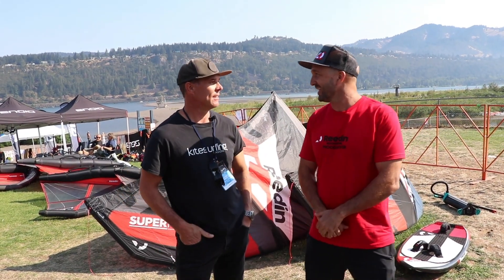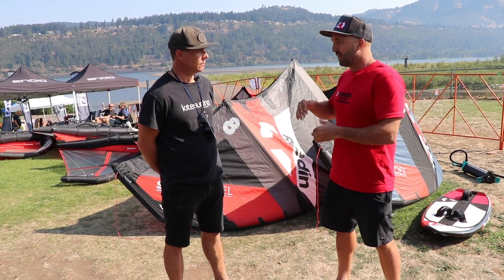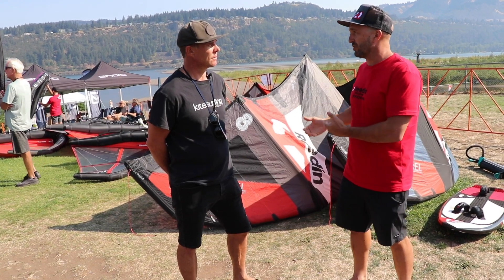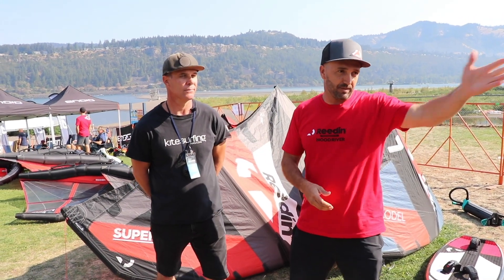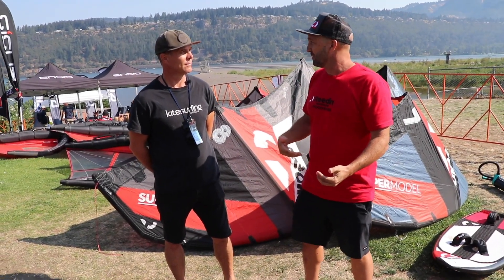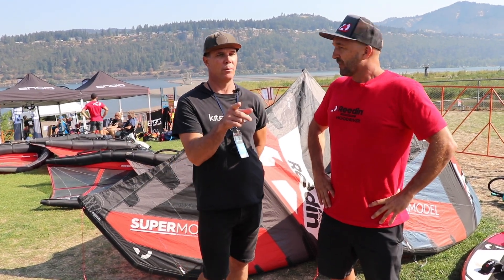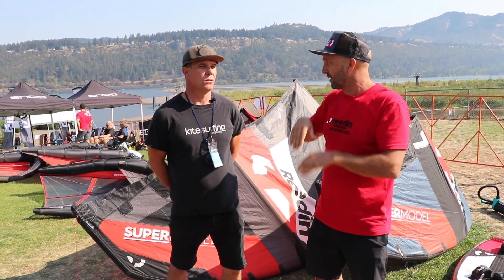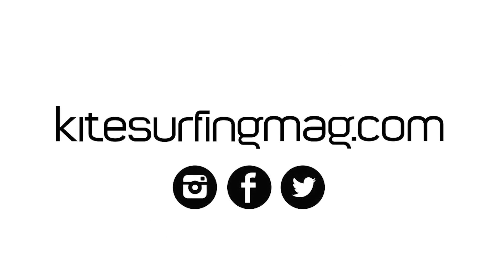2023 Reedin Kites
Kitesurfing Magazine head tester Shane Thompson caught up with Reedin designer Damien Girardin. The Reedin Super Model 3 was a test favourite at our gear tests.